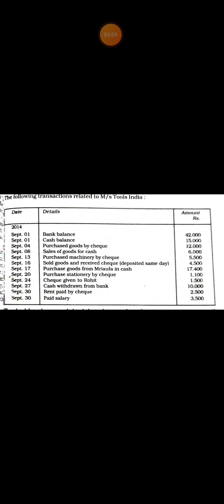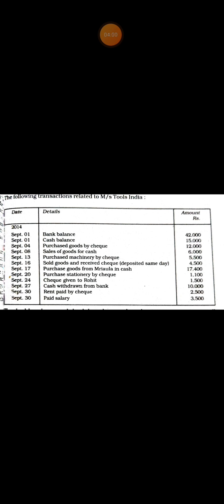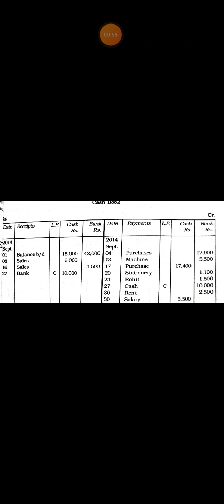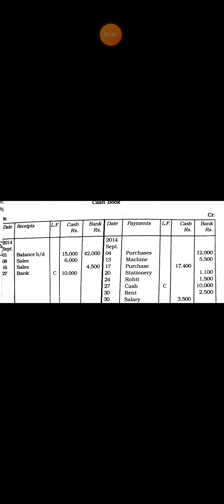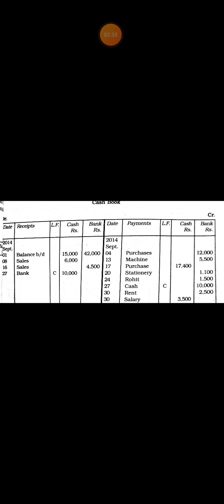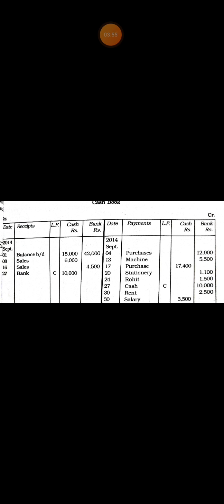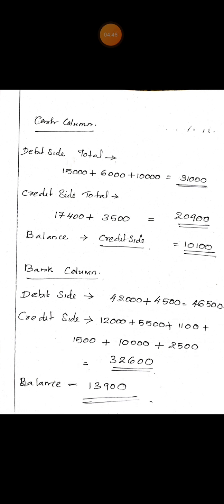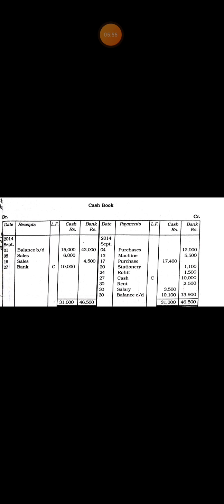14 September 2021